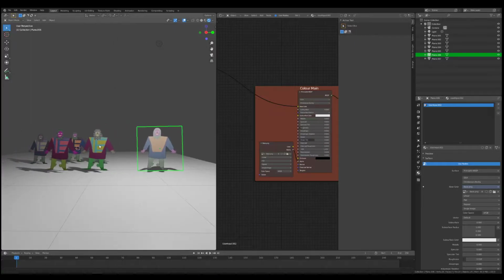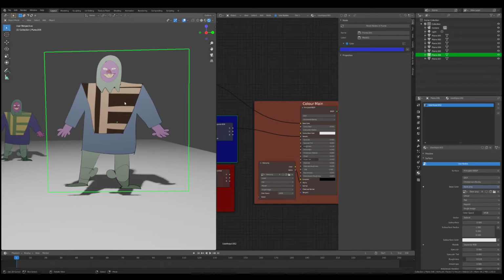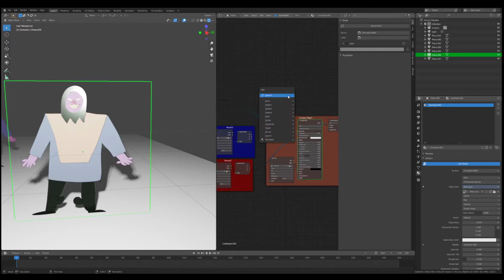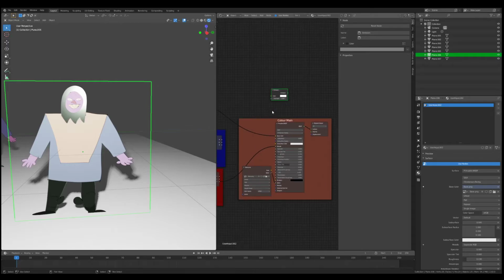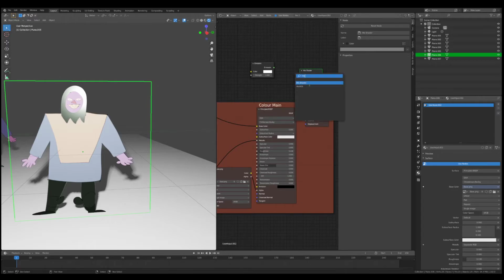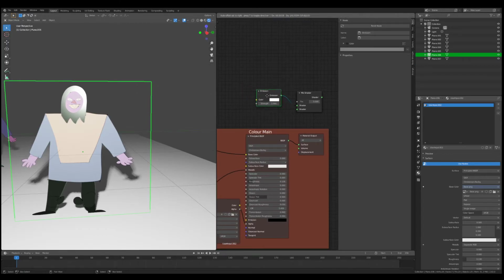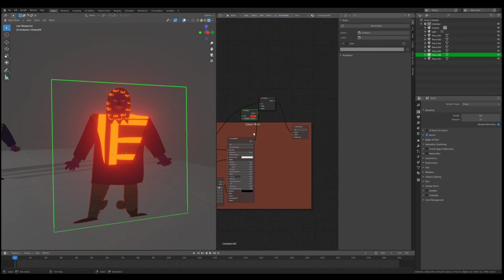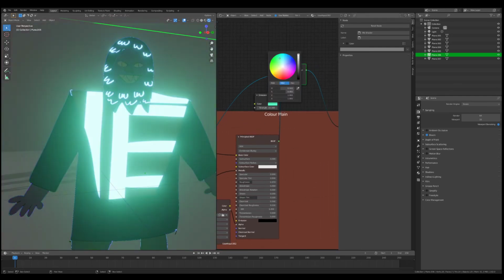Demo Bonus: Changing Materials using masks in Blender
Bonus video showing how to change material properties with masks in Blender